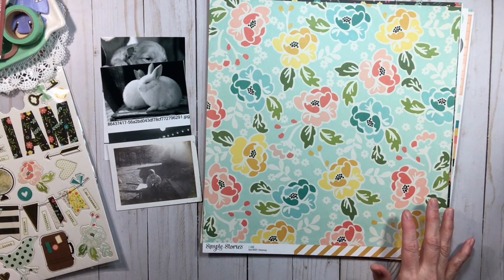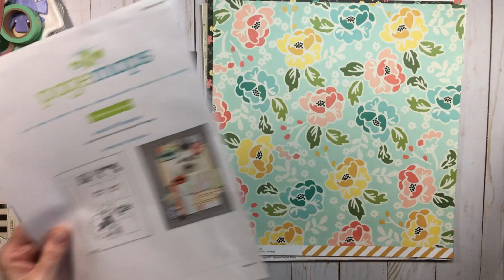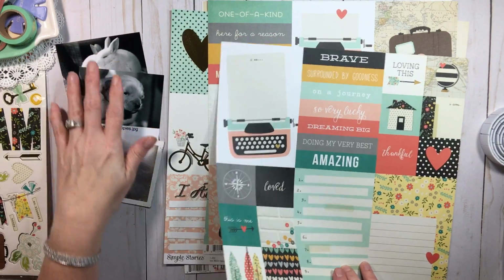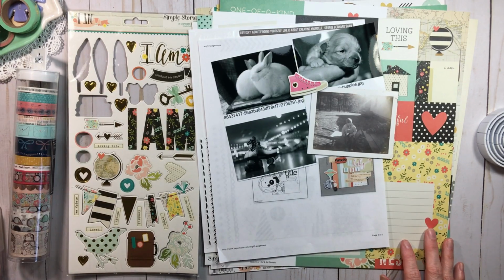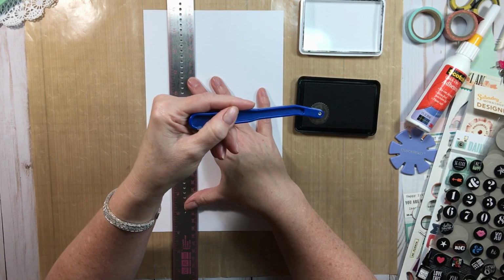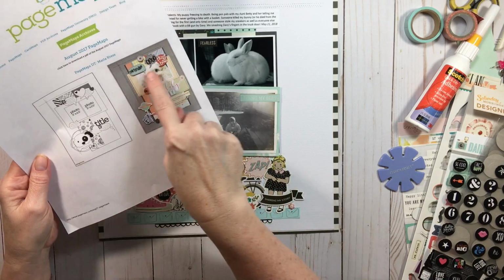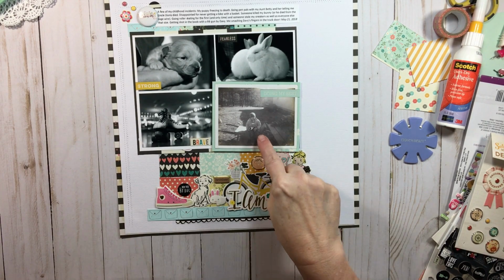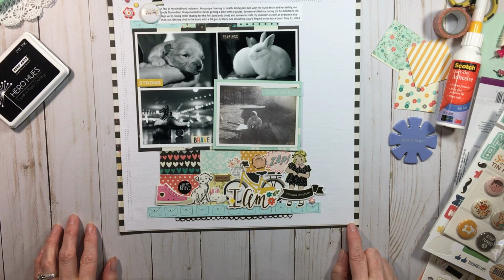Scrapbook Layout - Start to Finish (#21)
Welcome to RTS Scrapbooking and my new journey.
No matter what type of crafting you do, craft and chat with me!
*** Open below for more details and links ***

// LOAD - Layout A Day Info